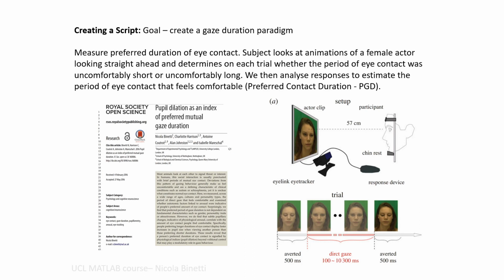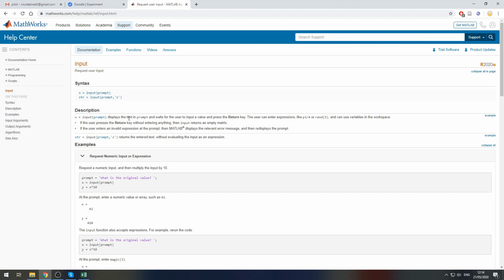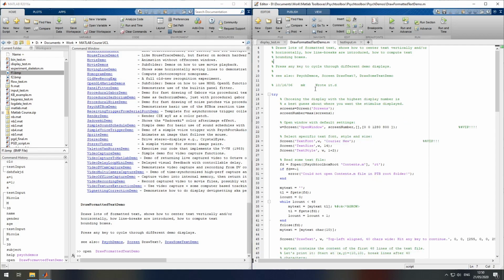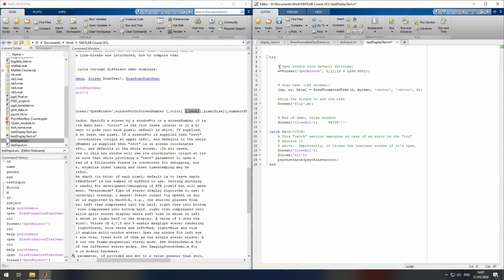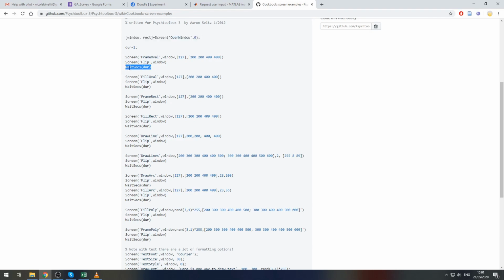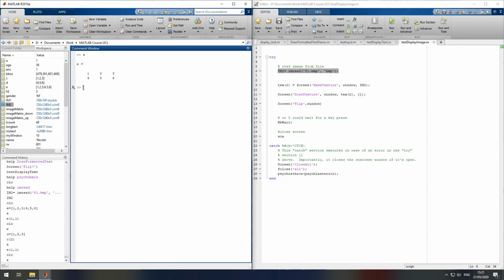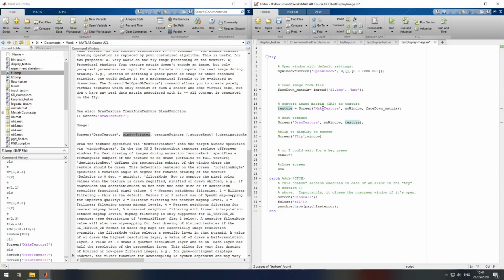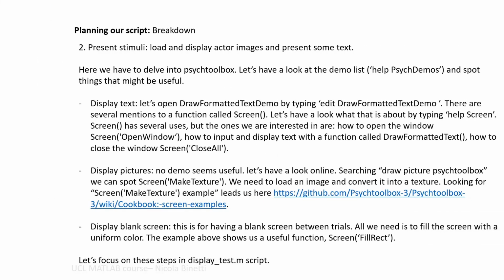Psychtoolbox (MATLAB) Lesson 2 PromptAndDisplay